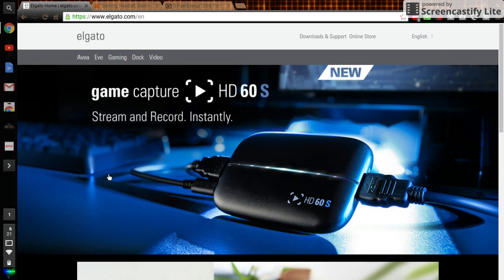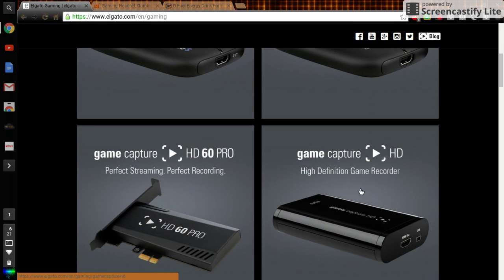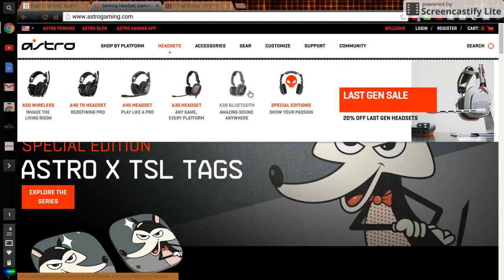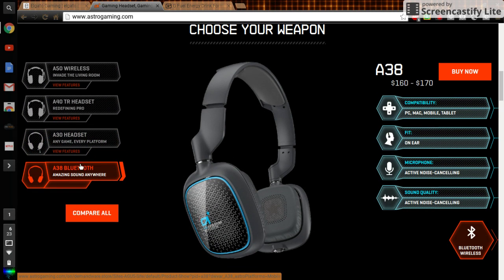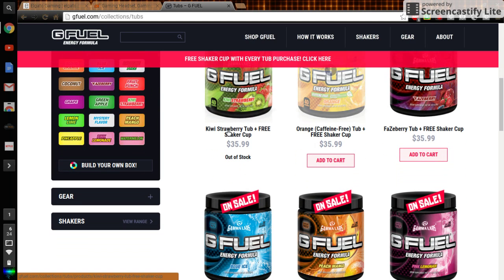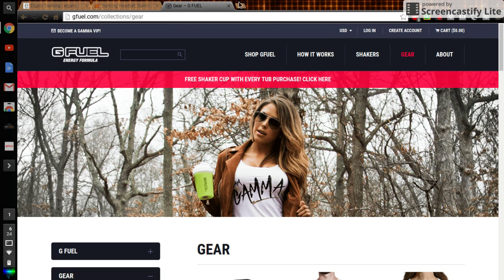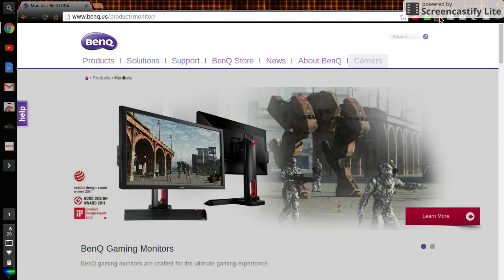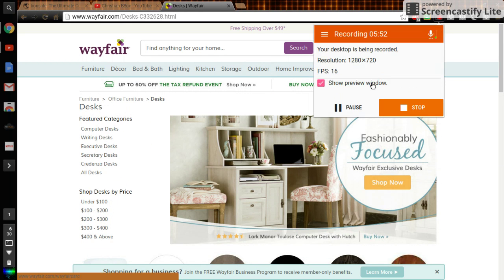What you need to start a gaming channel